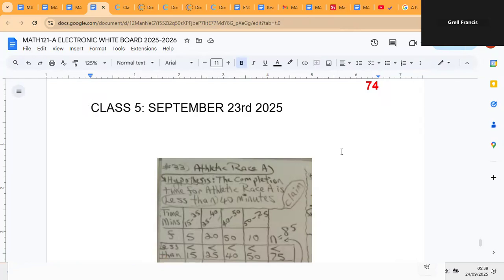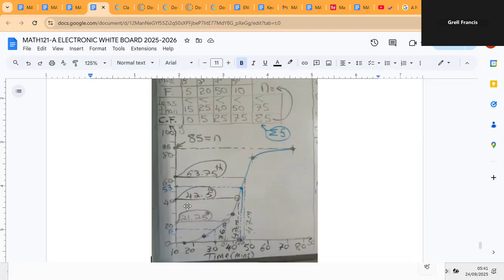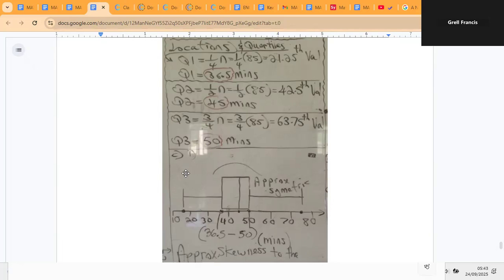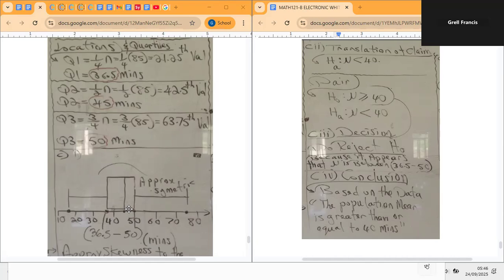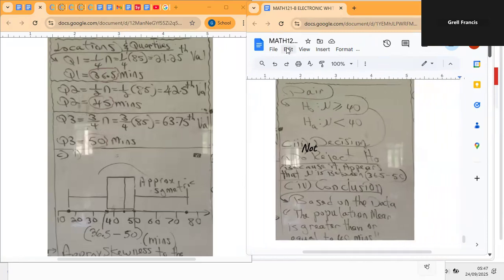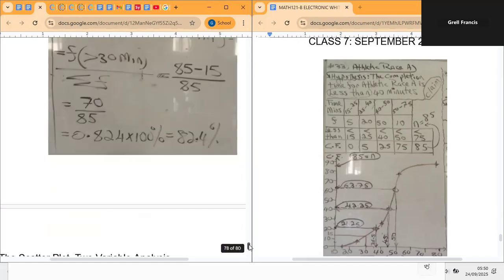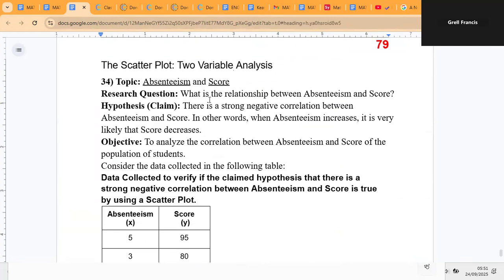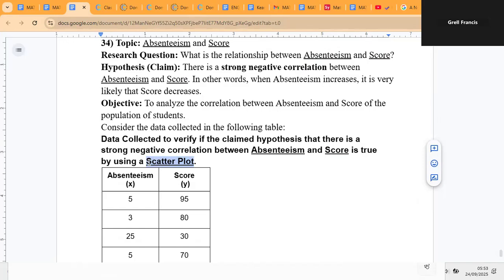MATH121 A Class 5 Session